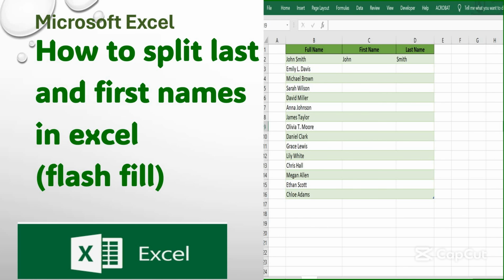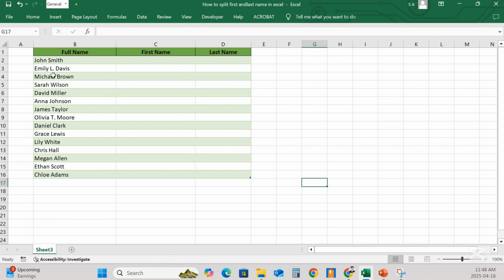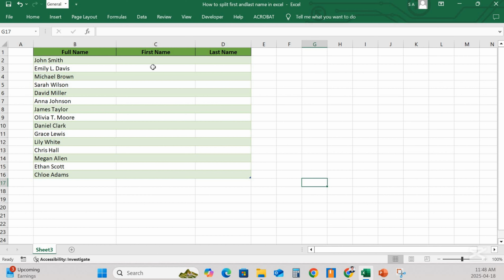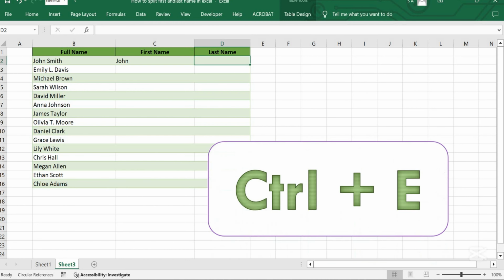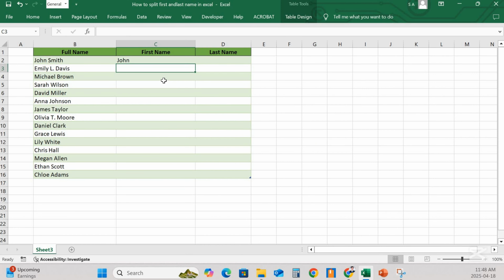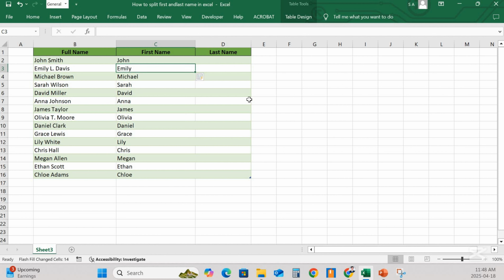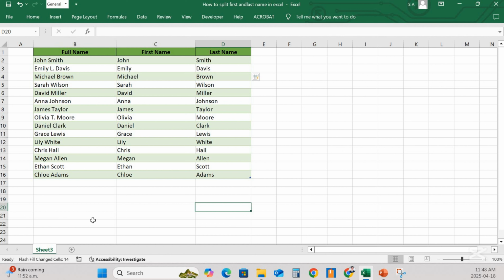Split Full Names into First & Last Names Instantly with Flash Fill in Excel | Excel Tips & Tricks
Want to quickly separate full names into first and last names in Excel? 🚀
In this quick tutorial, I’ll show you how to use Flash Fill (Ctrl + E) to split names in just seconds—no formulas needed!